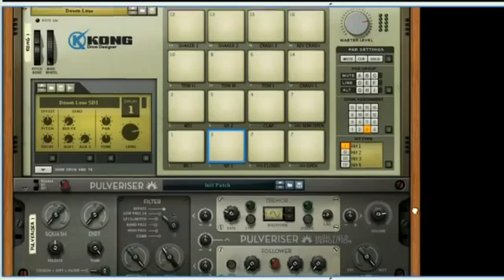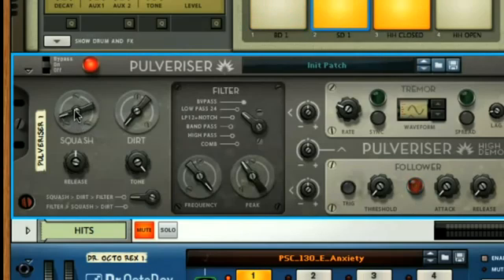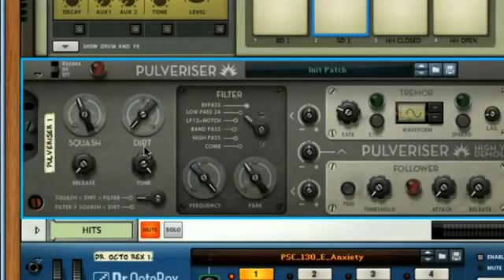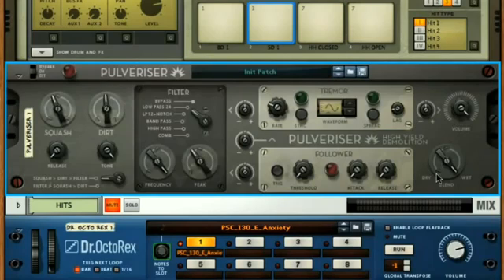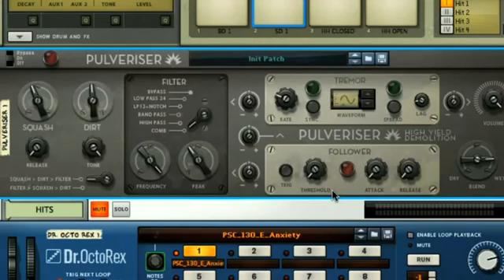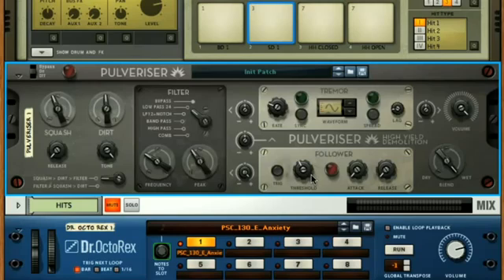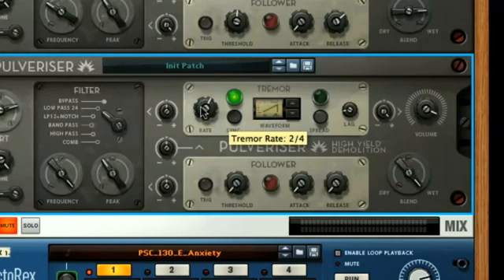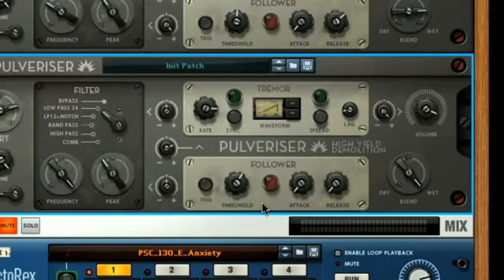Reason 6 Tutorial - The Pulveriser Effects Unit Explained - With Reason-Courses.com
present this tutorial on Reason 6's new 'Pulveriser' effects rack, from Reason-Courses.com and presented by ProducerTech's Rob Jones.

The Pulveriser is one of several new effects introduced in version 6 of the platform, it combines the functions of a combined compressor, distortion and filter unit.

Reason Courses is the brand new online training solution for Reason users from ProducerTech.com.  It follows the successful formatting of ProducerTech's previous learning platforms Live-Courses.com and Logic-Courses.com, and provides both a basic/intermediate and advanced level course to support all levels of users.

The courses are delivered through a series of online video tutorials which you can access 24/7, from wherever you are, along with accompanying tutorial documents, project files and forum support.